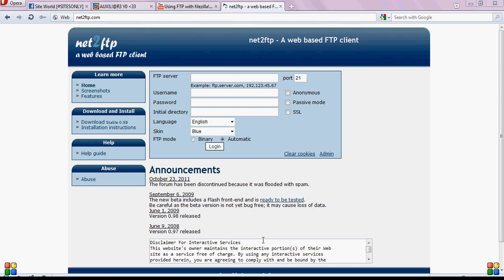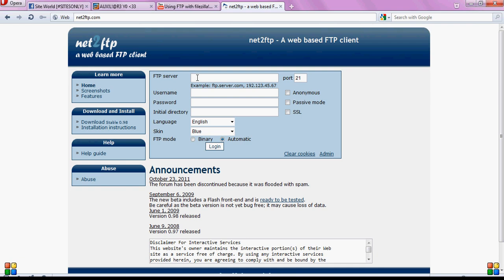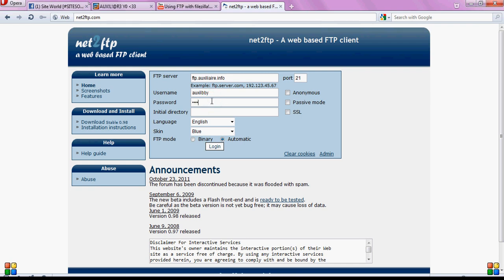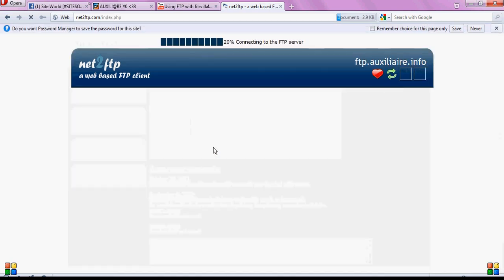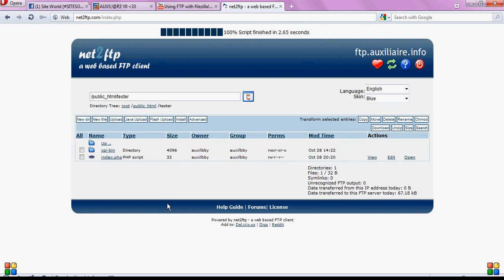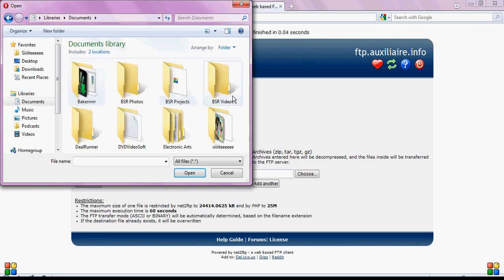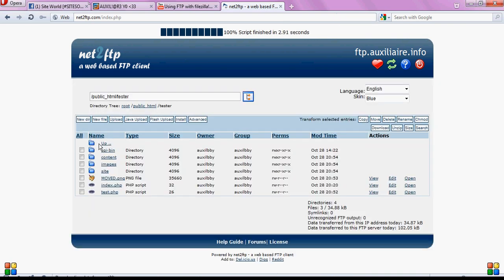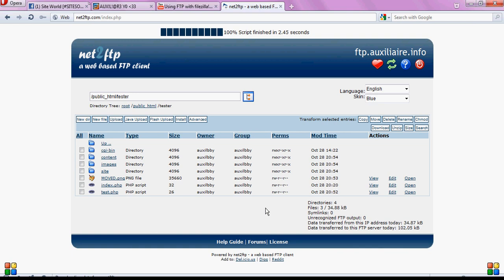Using FTP with net2ftp! - Auxiliaire.info